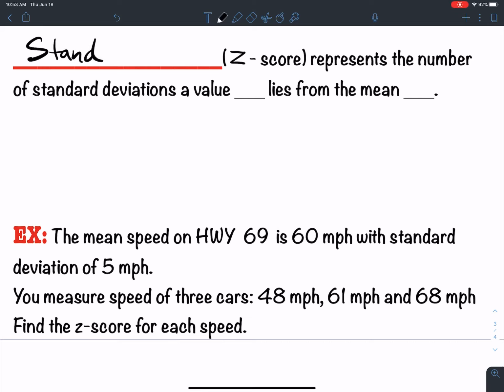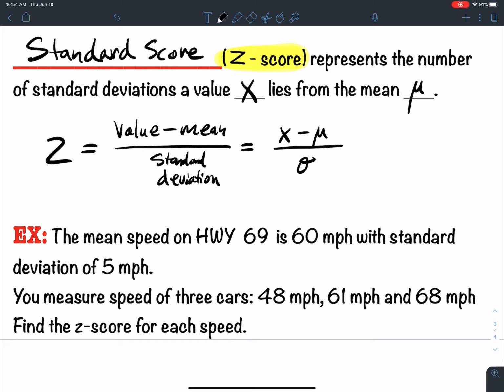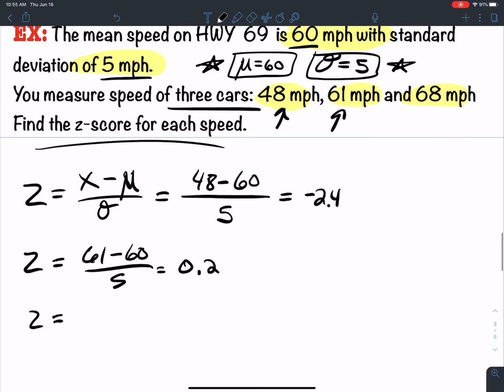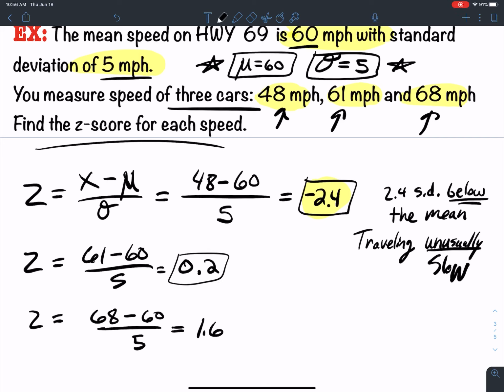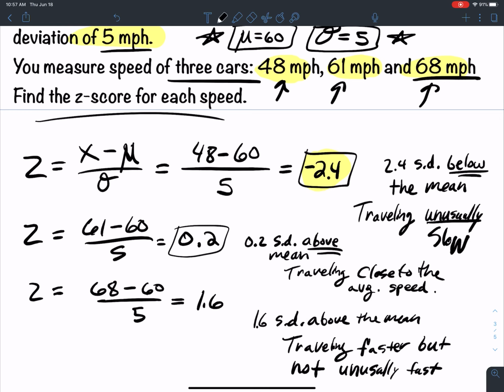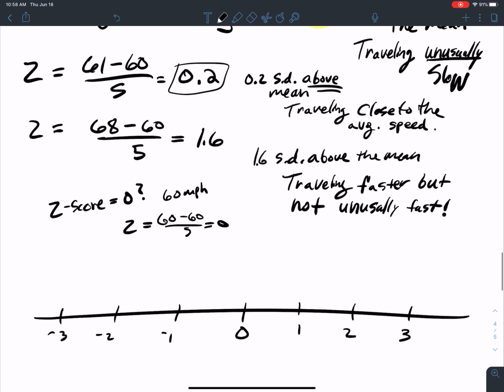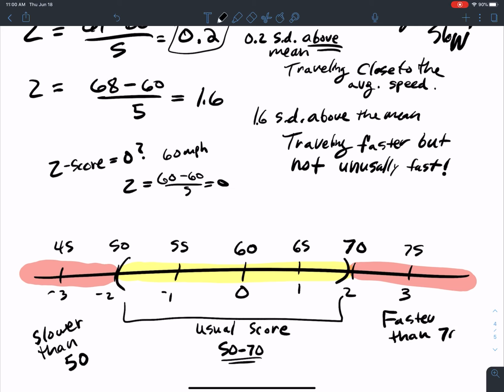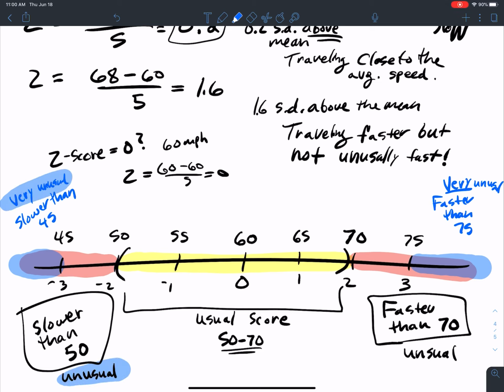2.5.5 The standard Score (z-Score For Speeds on a Highway)